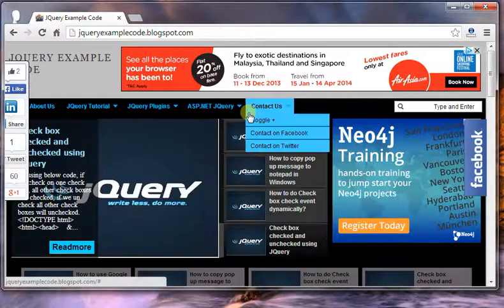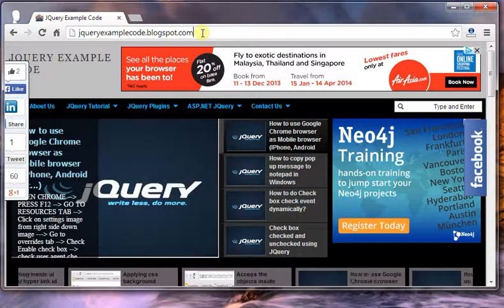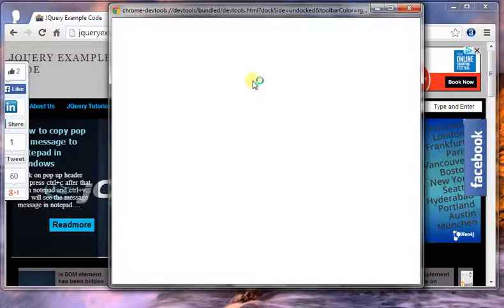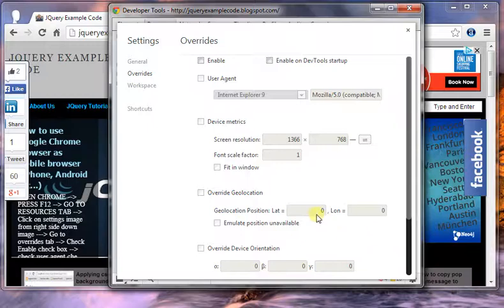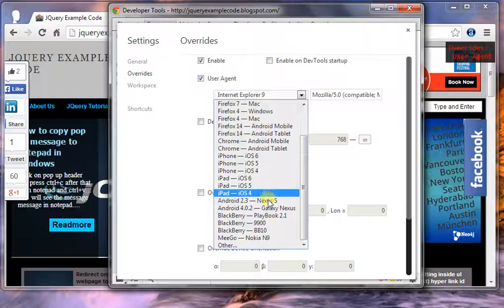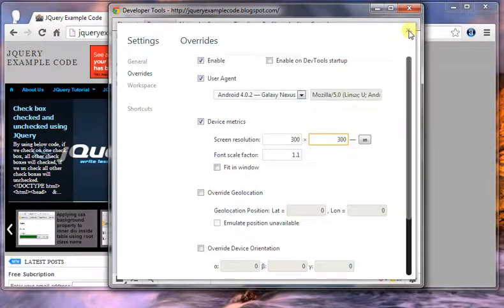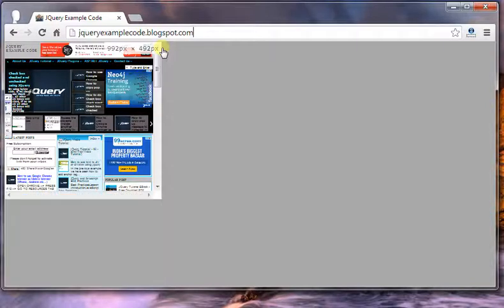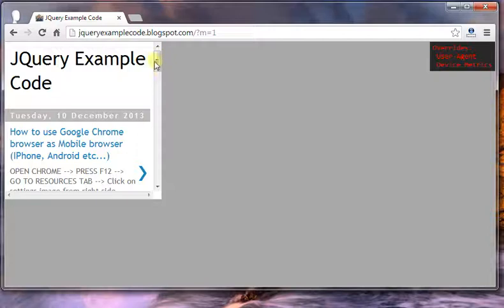How to use Desktop Google Chrome browser as a Mobile Browser (Android, IOS or Black Barry)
Using this tutorial we will learn how to set up google chrome browser as mobile browser like Android, ios or Blackberry browser.